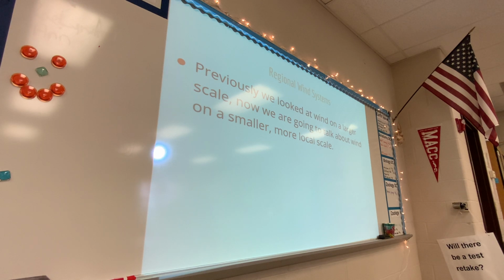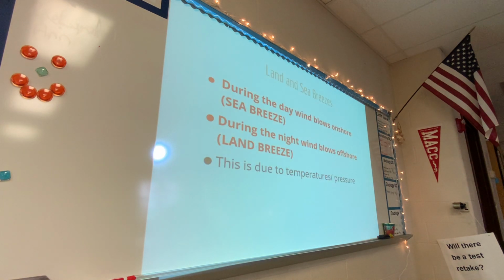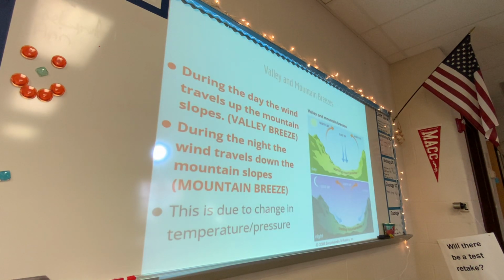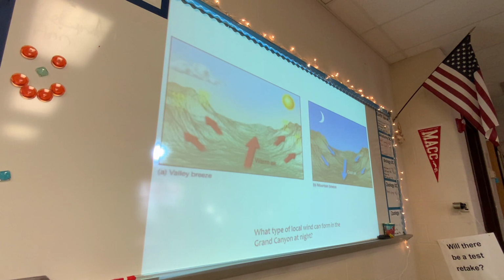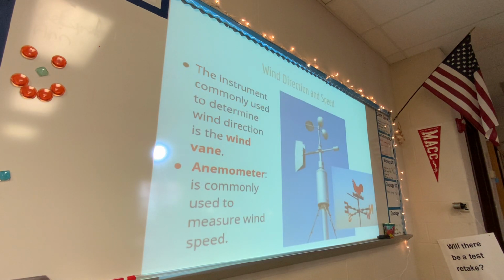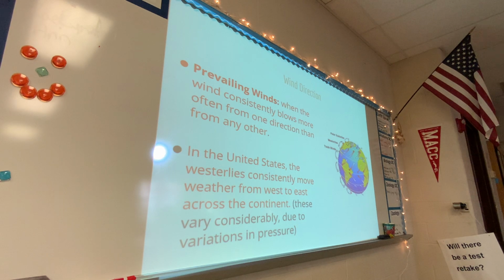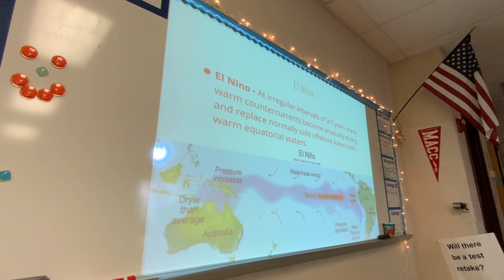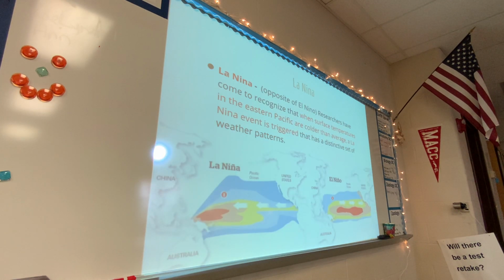Earth Space - Local Winds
Monday -December 5